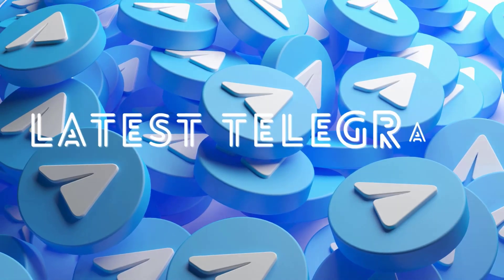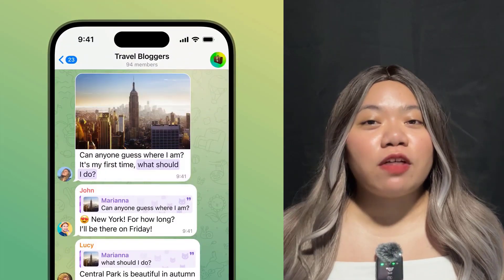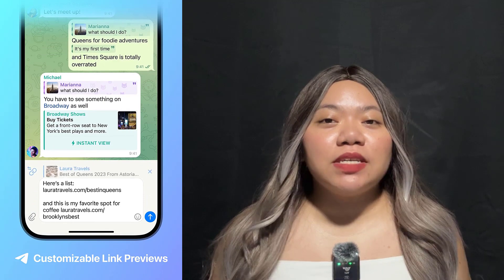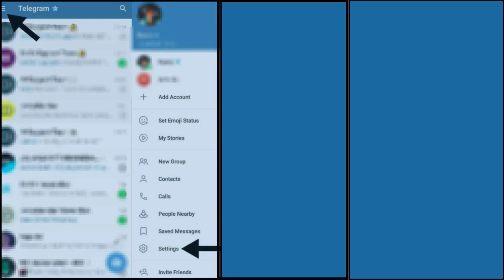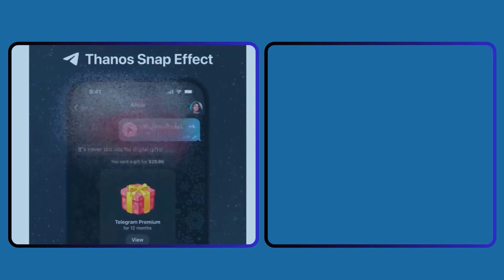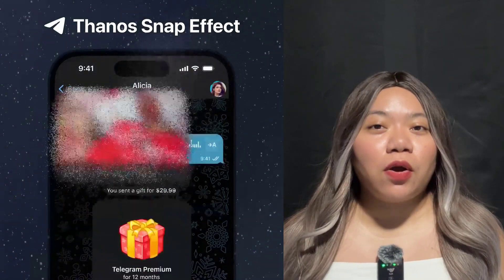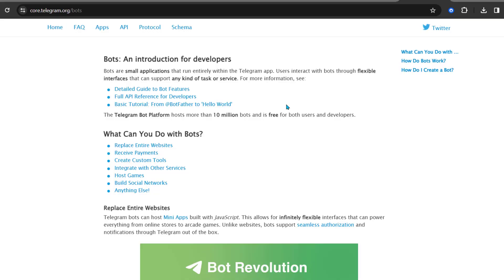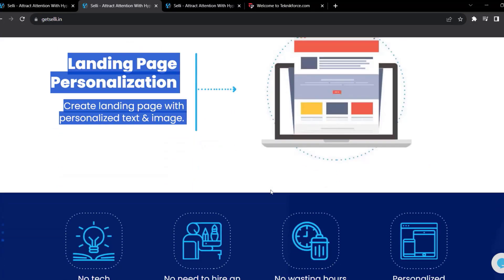Telegram 2.0 - Here are the newest features in Telegram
Telegram is on a fast-update cycle. There was a new version launched just days ago and it's got a lot of pathbreaking new features. Features that will help you not in your personal communications on Telegram but also in your marketing.

Watch this video and discover the latest Telegram with us.

Selli
Personalized outreach marketing software